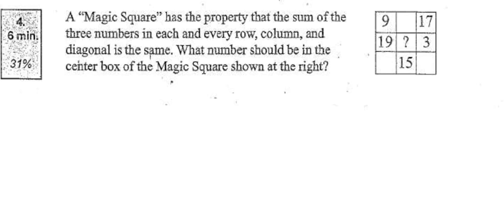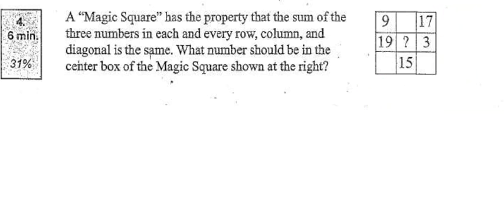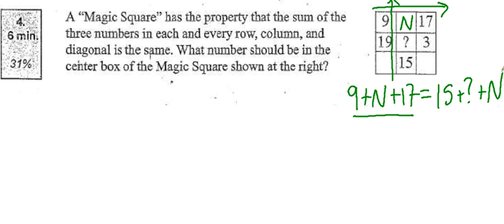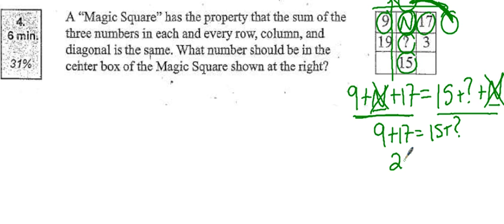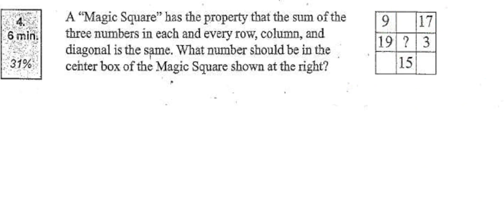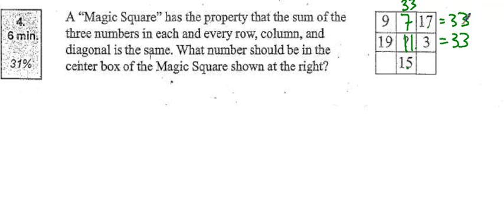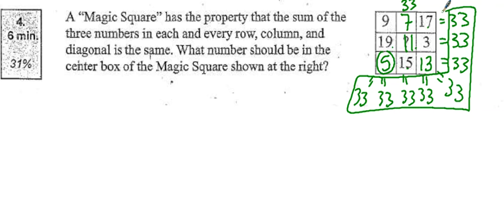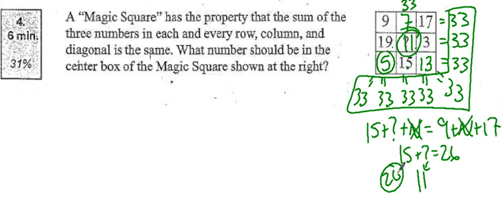5th grade math olympiad magic square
5th grade math olympiad magic square